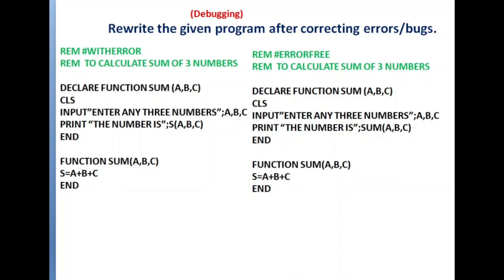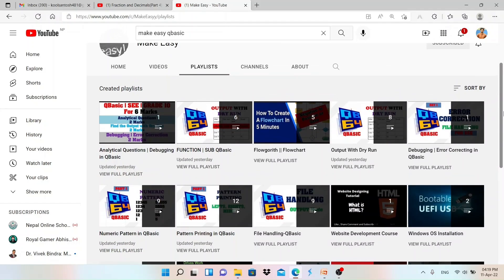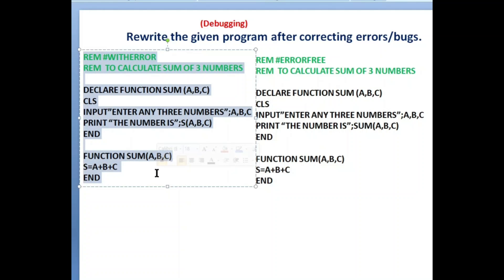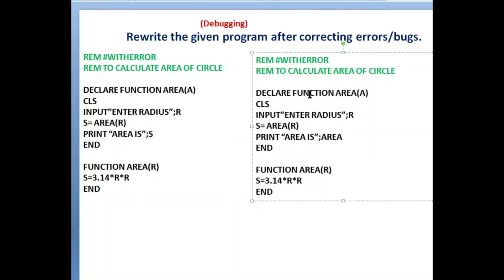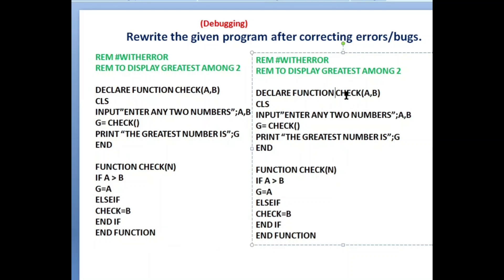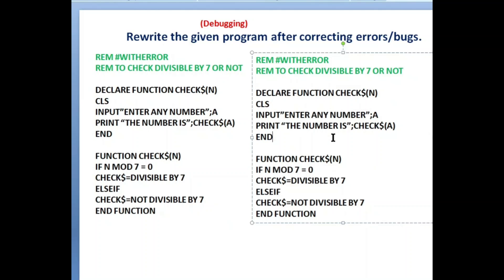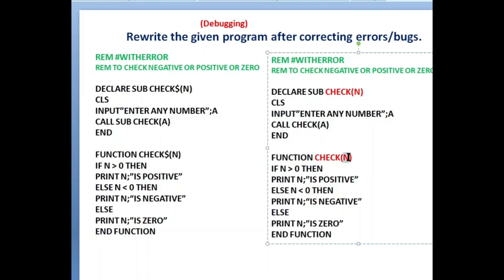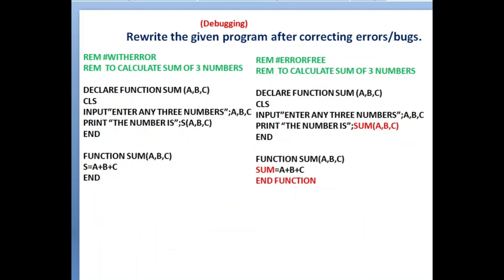Debugging Program in QBasic | FUNCTION & SUB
For SEE || Grade 10  Students which cover 2 Marks.

Topics Covered :

Function and sub procedure,
Debugging Programs in QBasic,
Function in QBasic,
Modular Programming in QBasic,

Channel Description :
Make Easy